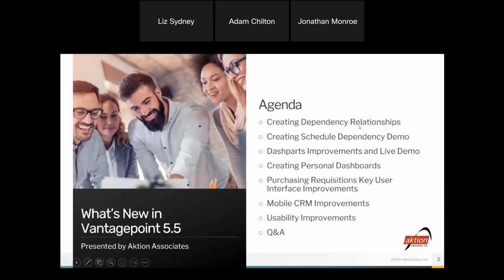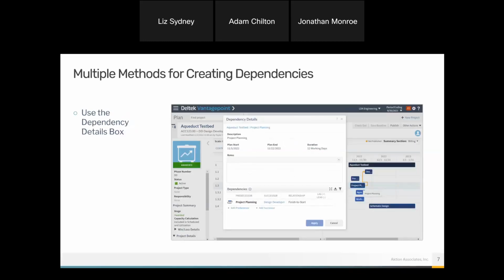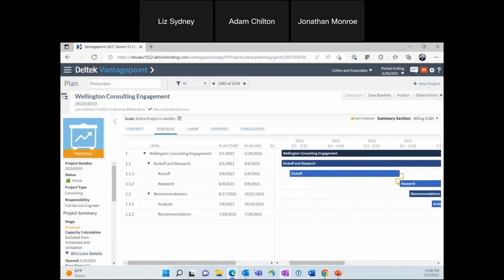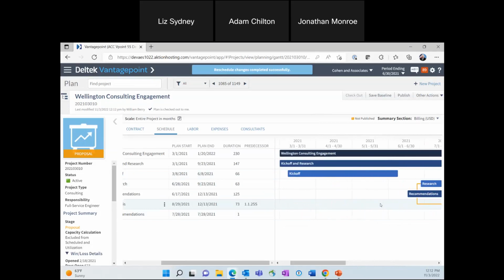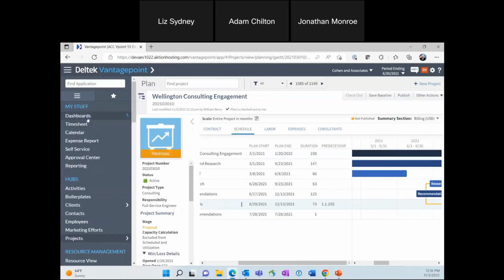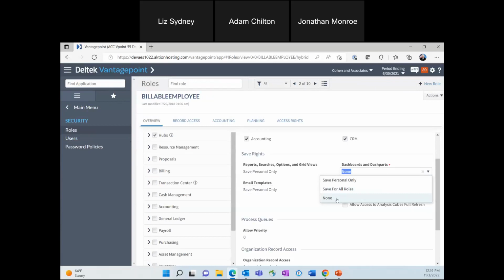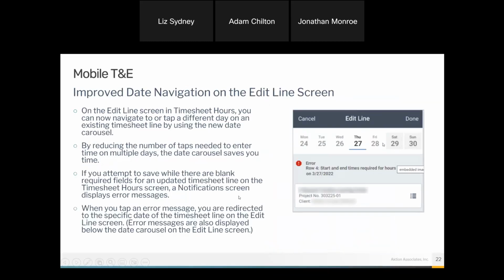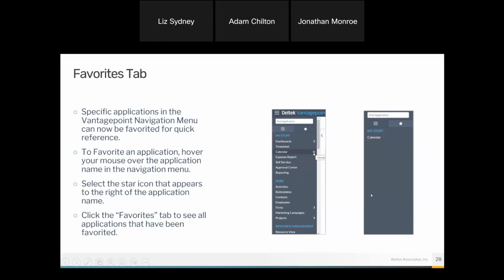Aktion Demo Webinar: What’s New in Vantagepoint 5.5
Watch the webinar covering an overview on What is New in Vantagepoint 5.5.